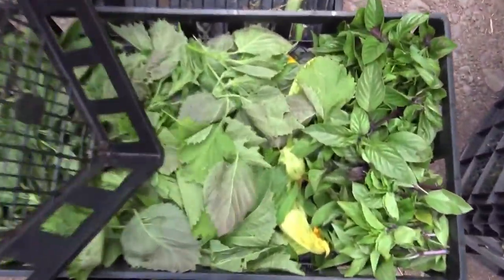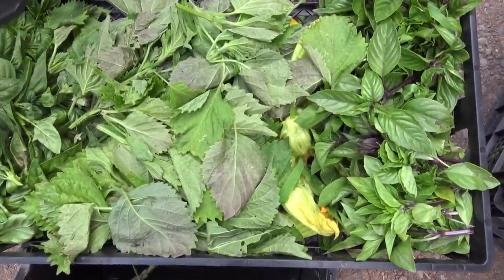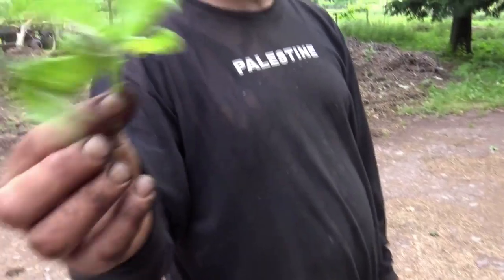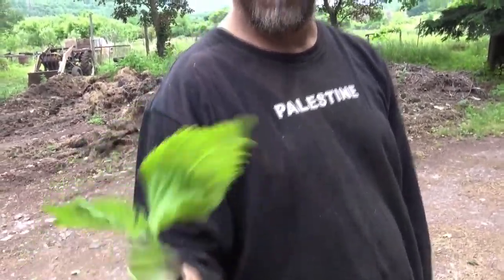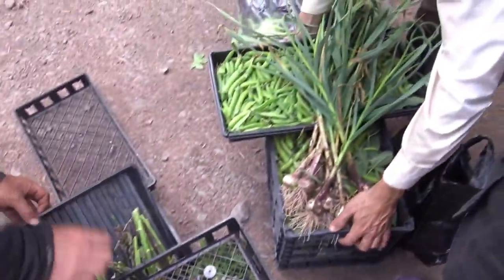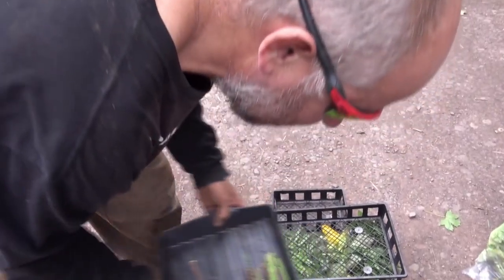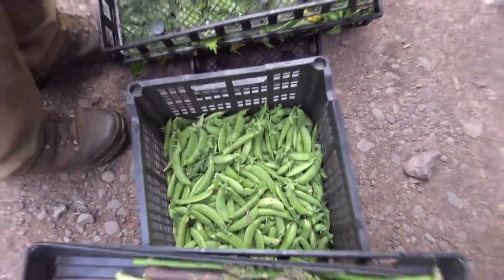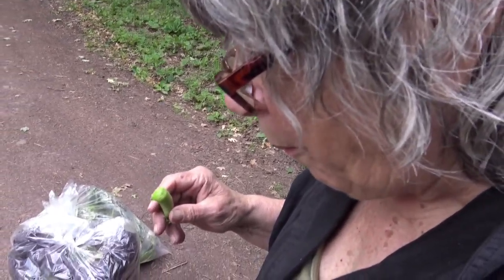traysofgreens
Kevin Keating shooting Tovey’s greens in Roxbury.